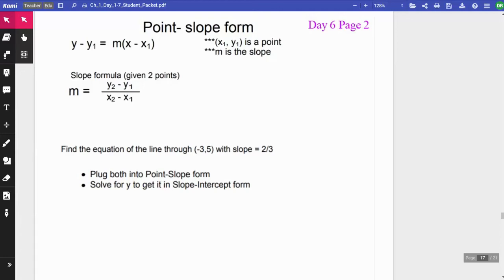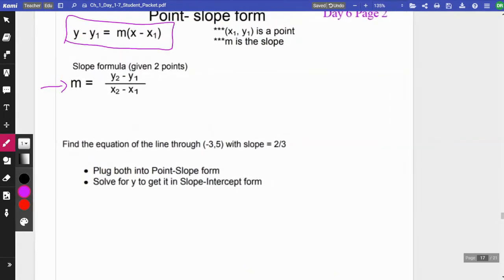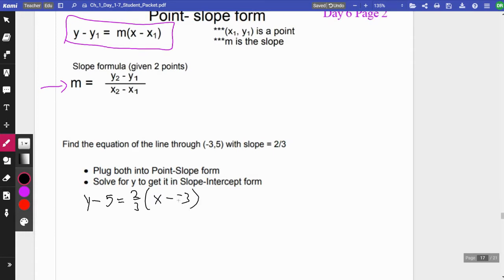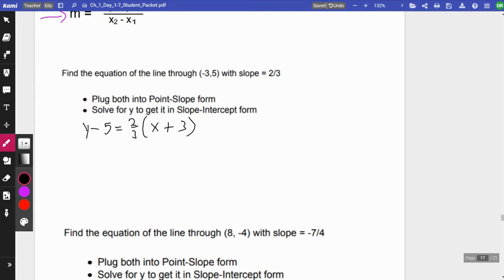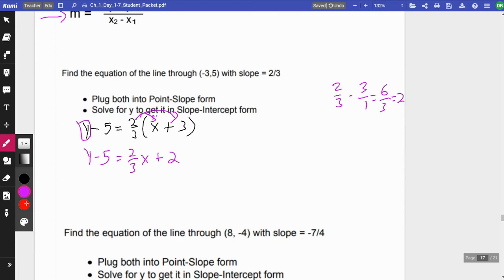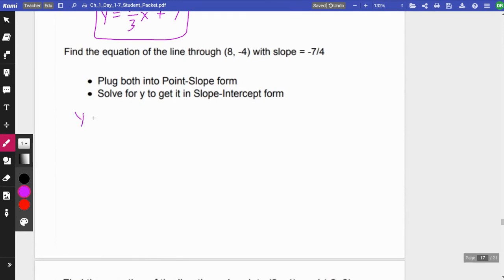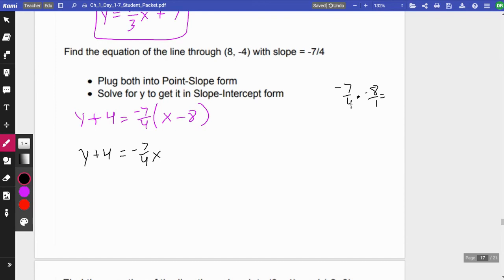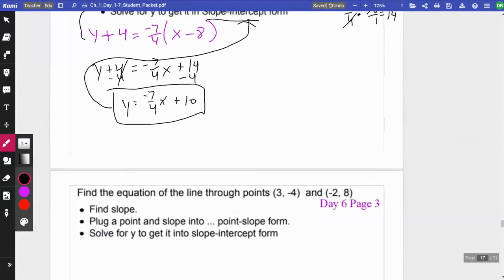Day 6 Point- Slope 1